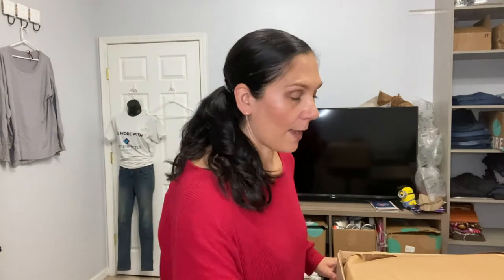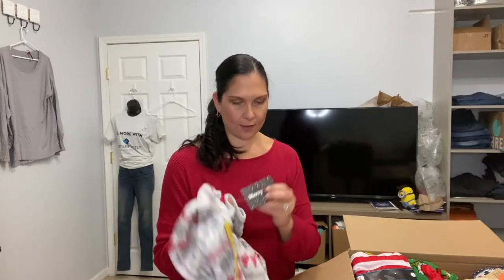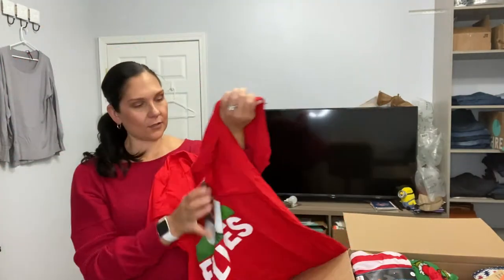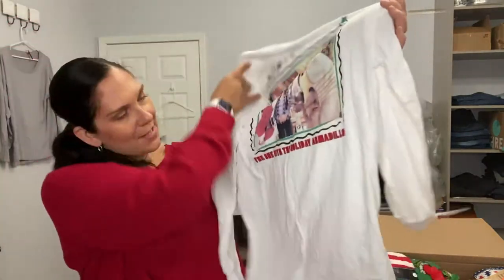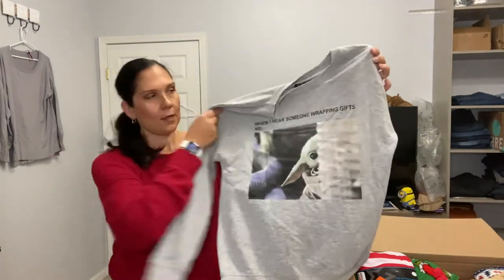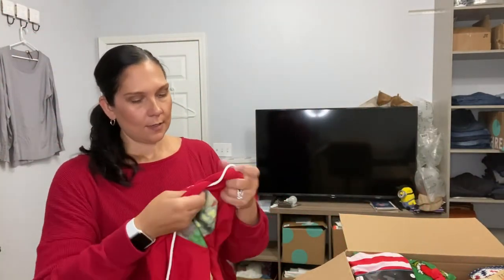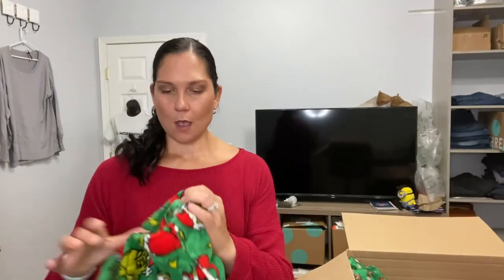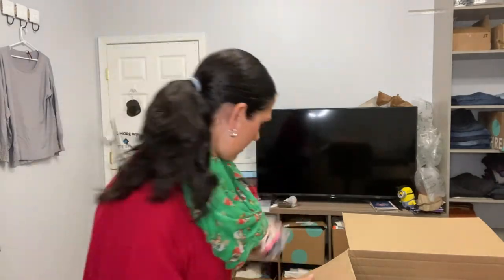Holiday Accessory Box from Boutique by the Box - Unbox With Me! Reselling on Poshmark, eBay, Mercari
Tis the season for holiday items! The price was right on this 50 piece holiday accessory box from Boutique by the Box! I paid $150 for this 50 piece box containing NWT/NWOT "holiday accessories" making my cost of goods around $3 per item.

All items are listed on Poshmark, Mercari, and eBay if you see something you are interested in!

I will post an update in 90 days to show you what sold after the holidays are over!

I use ListPerfectly to crosspost my listings on multiple platforms - this puts my inventory in front of the most potential buyers for maximum potential of making sales.